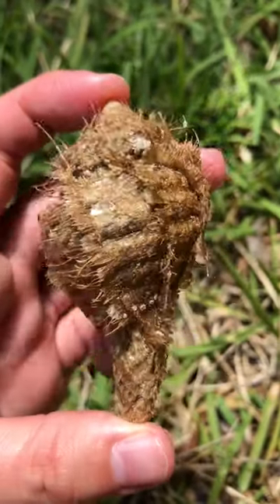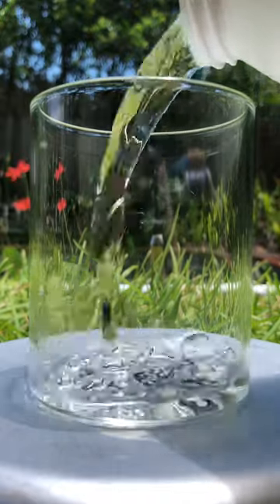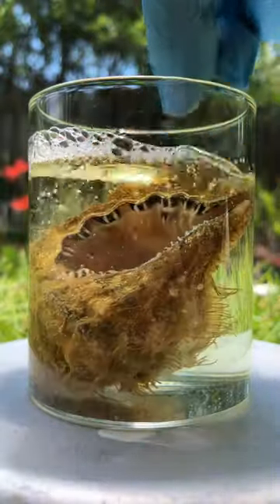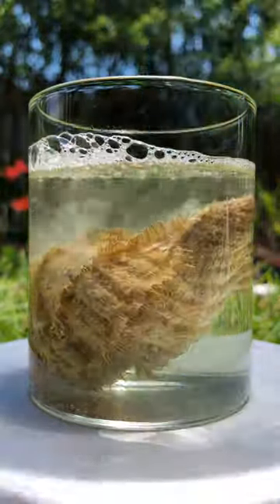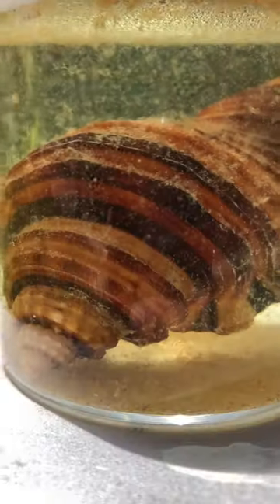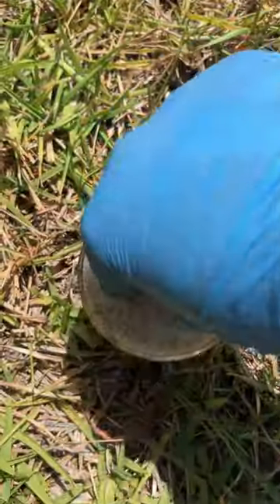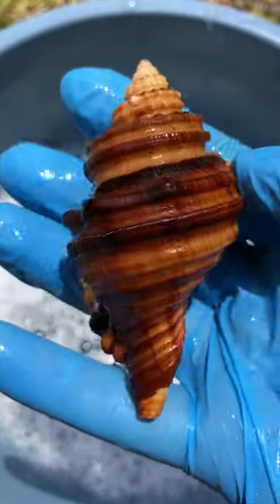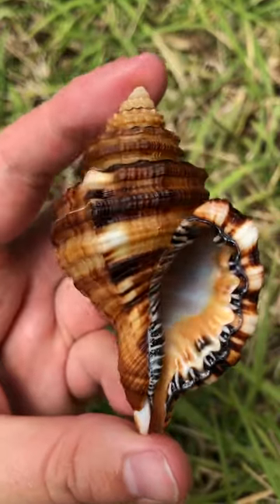Hairy Triton Seashell | Cleaned with Bleach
I always say this, but it's such a transformation!! I love seeing the outer organic layer removed from these Triton shells, and this one even had striped markings beneath it all!! WOW~

If you want to see how and where I found this seashell, have a look at my shelling channel where I go to the beach search for shelly goodies.

This Giant Hairy Triton (Monoplex parthenopeus) was originally inhabited by a snail. That snail created a hairy outer layer on it's shells, called a periostracum, that makes the shell look like it's covered in hair. The hairs are SUPER AWESOME until they dry... then they look like crusty boogers! Anyhoo, a bit of bleach will take care of it in no time!